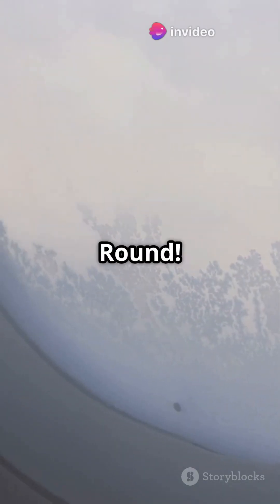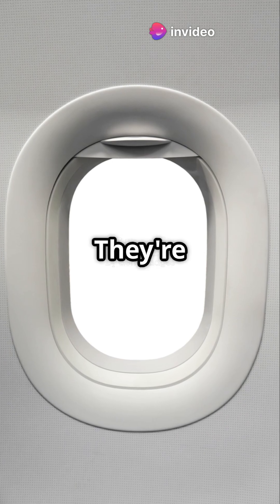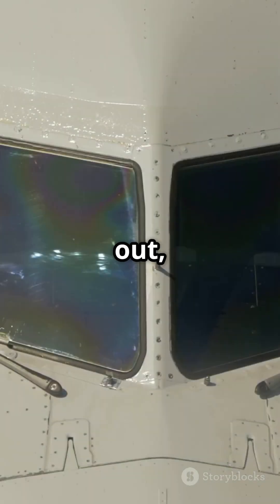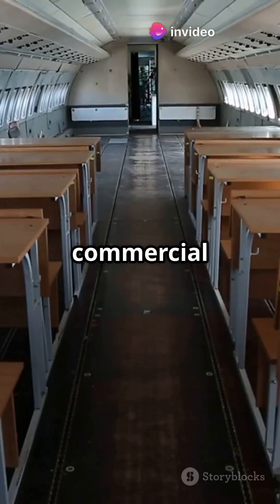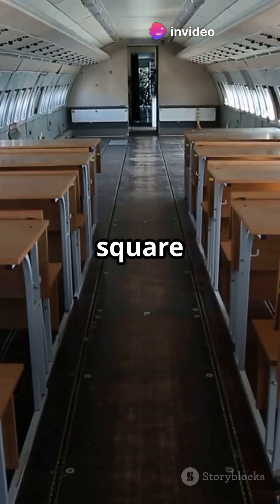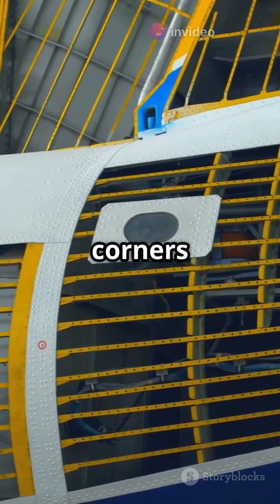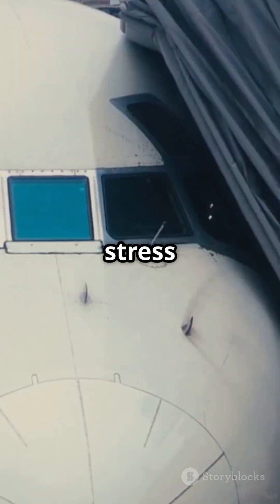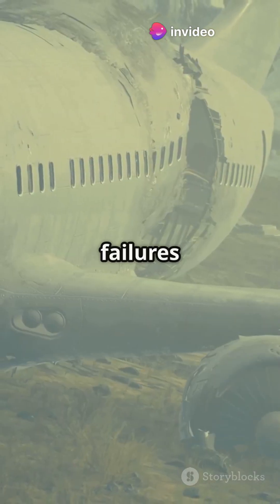The SHOCKING Reason Airplane Windows Are Round! 🤯✈️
Have you ever wondered why airplane windows are round? This video explains the shocking reason behind it! Get ready to be amazed by the science behind airplane windows.
Tags:-The SHOCKING Reason Airplane Windows Are Round!